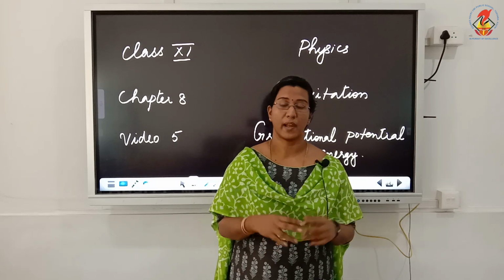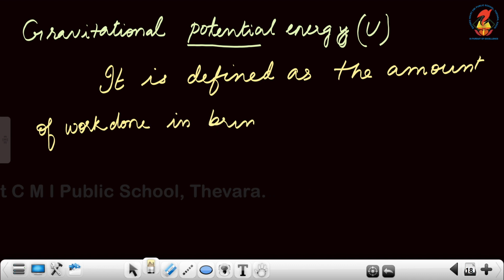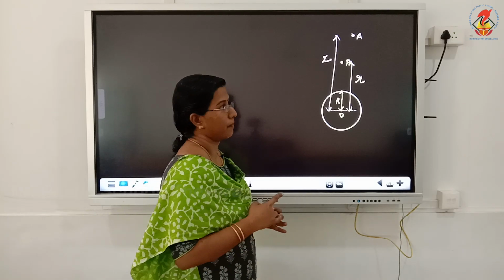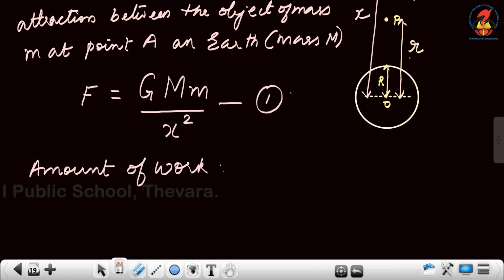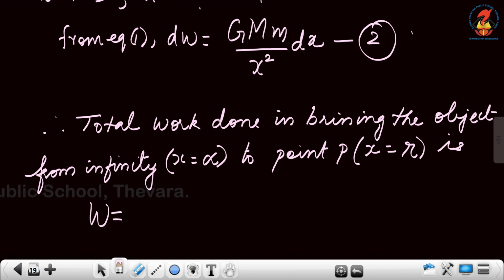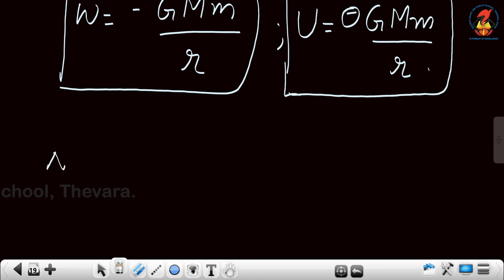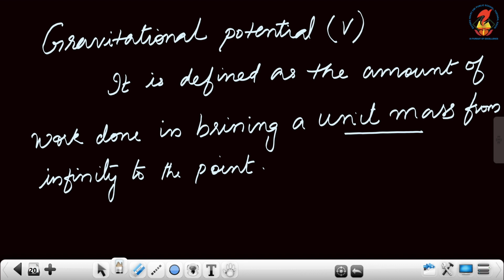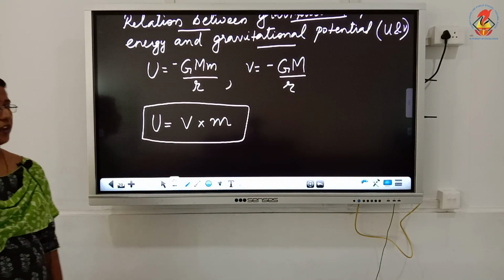Phy11 - Chapter 08 - Gravitation - Video 05 - Gravitational potential energy